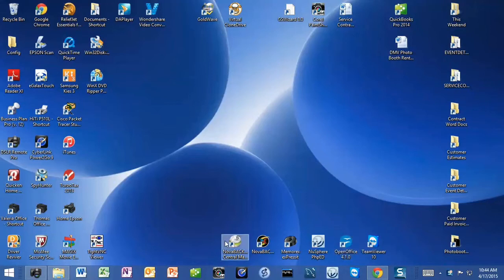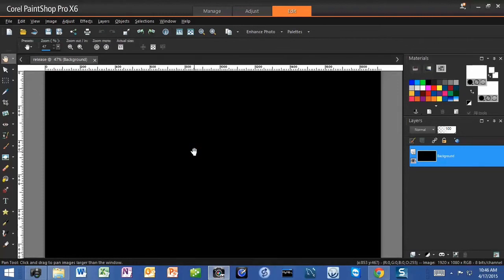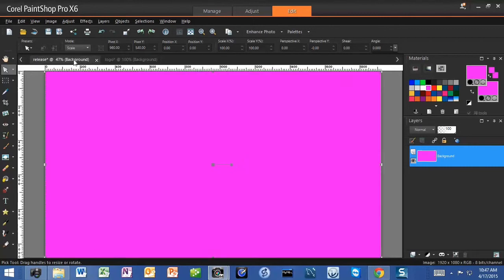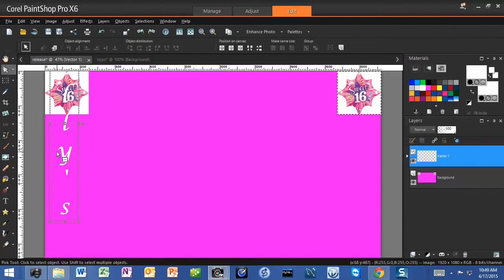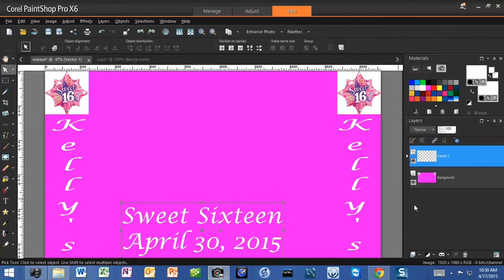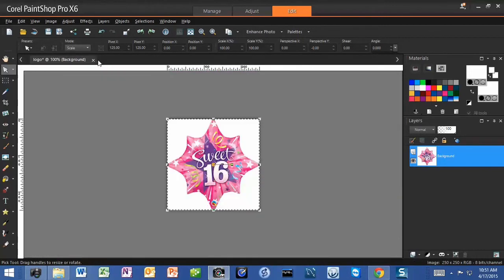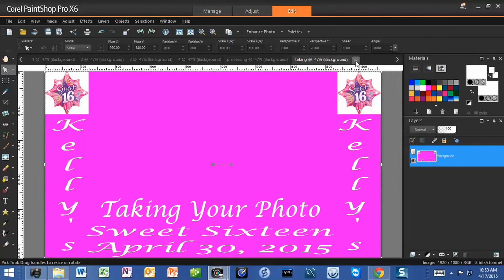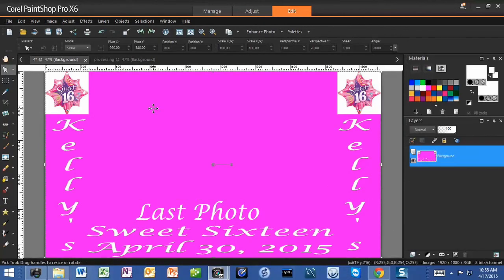DMV Photo Booth Tutorials: Basic Customization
This tutorial is a look at how we customize our interactive screens for the DSLR Remote Pro Software.